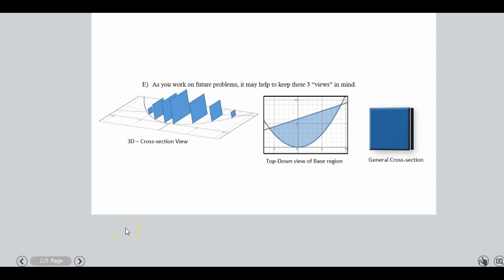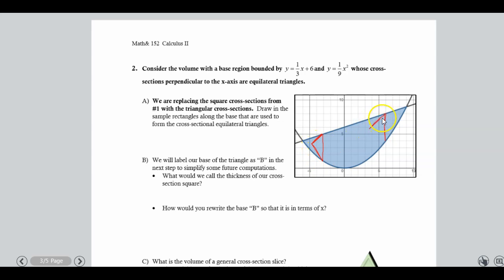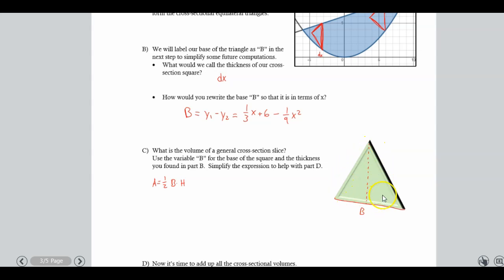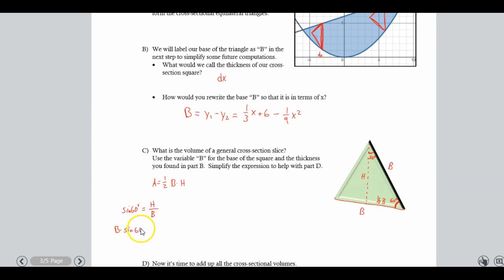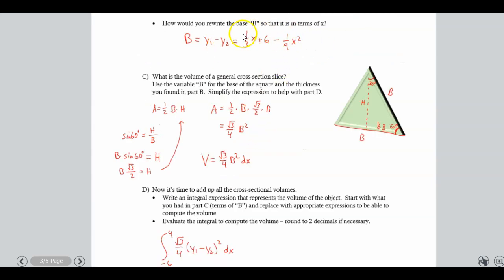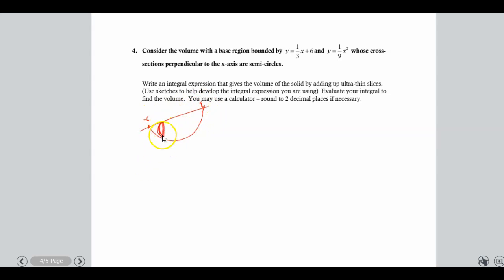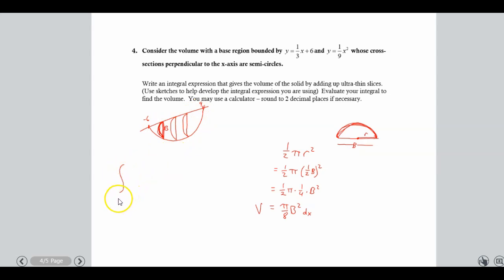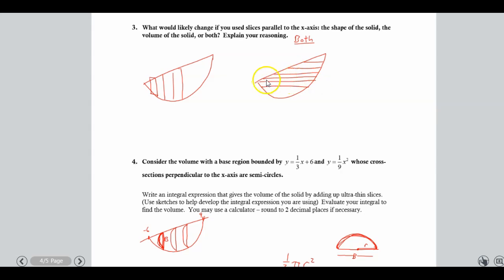Volumes with Cross-sections Part 2